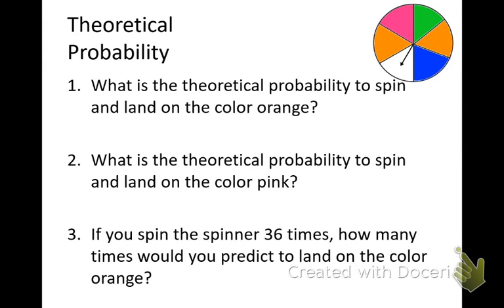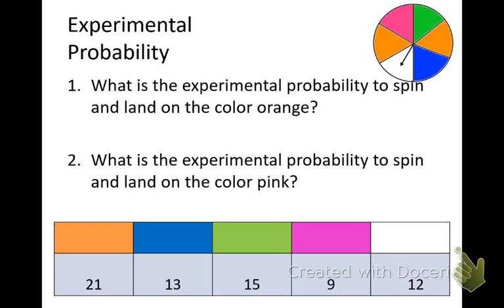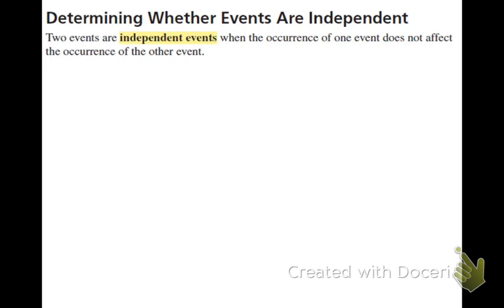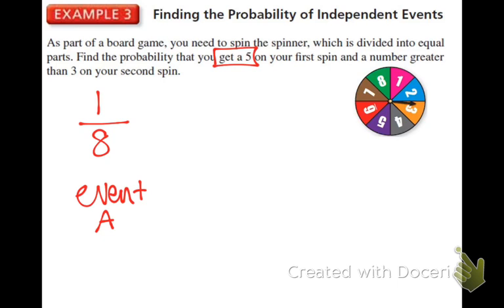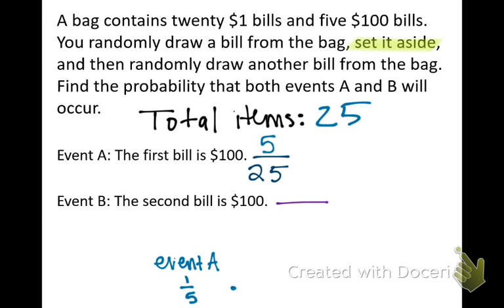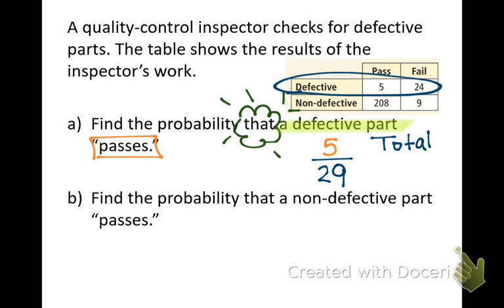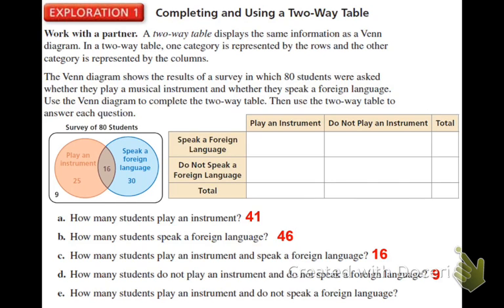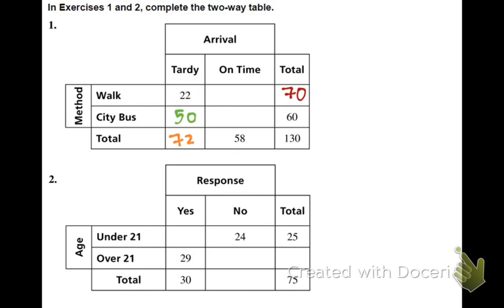12.2 + 3 Independent/Dependent Probability and Two Way Tables